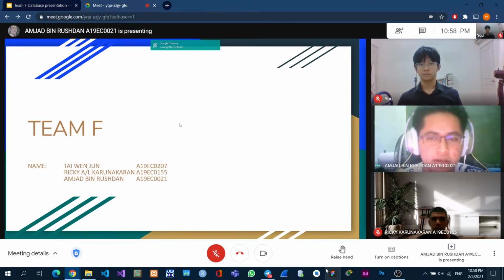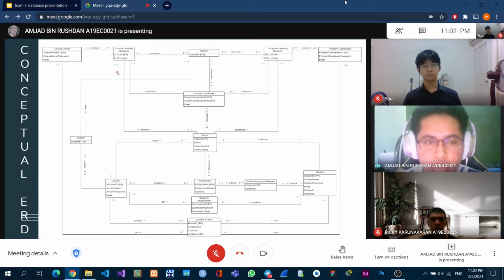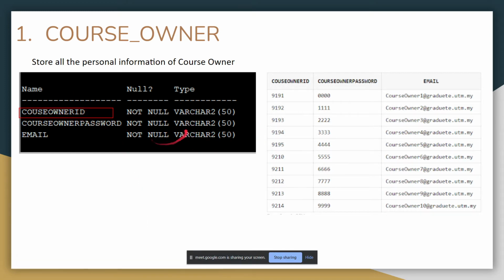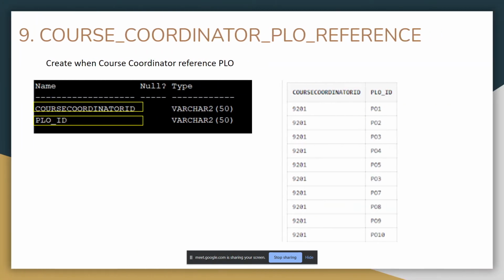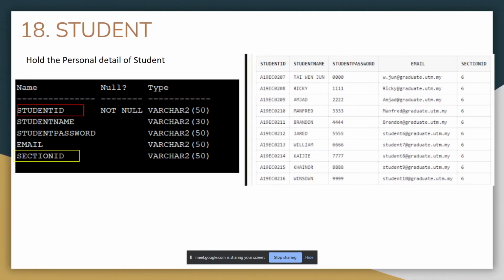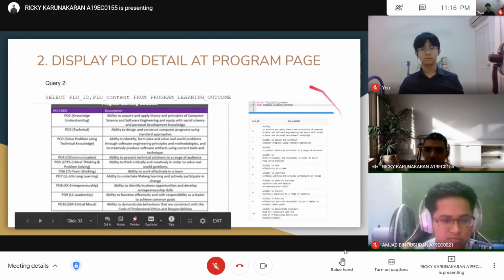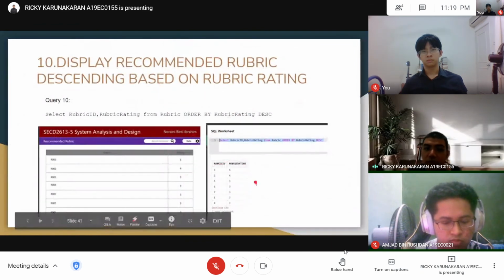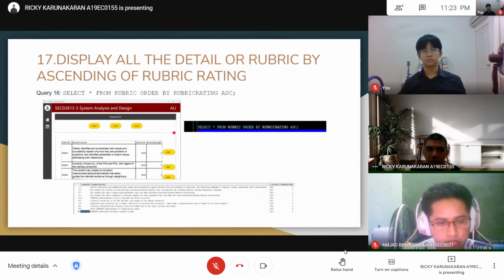Team F Database video presentation